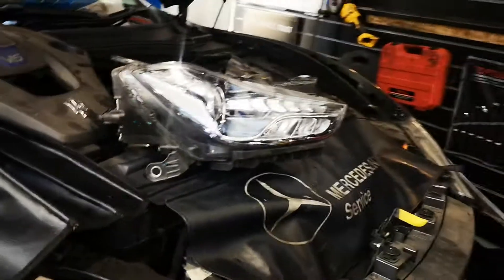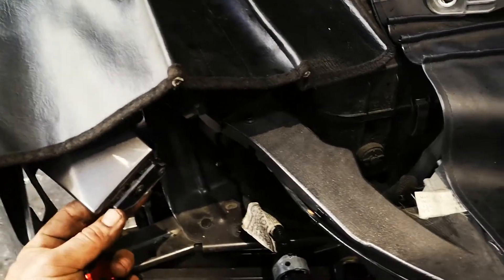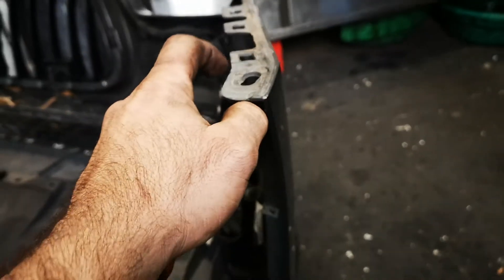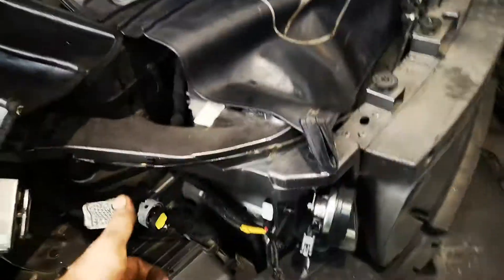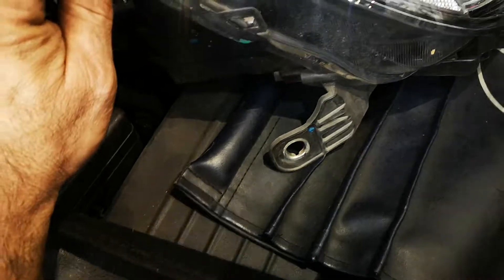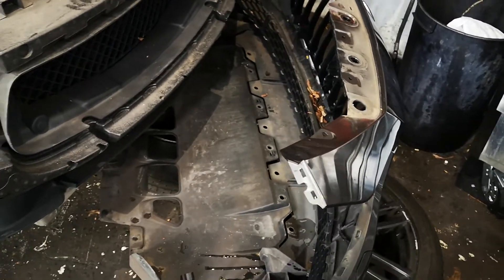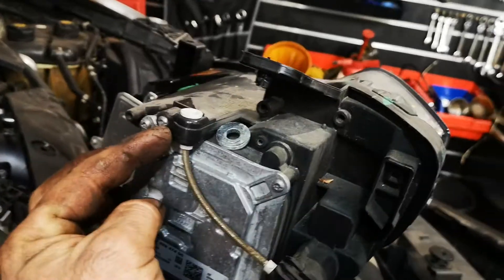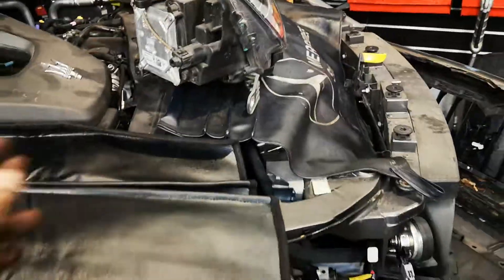Maserati Ghibli headlight globe replacement bumper bar removal D3S lowbeam D5S highbeam HID